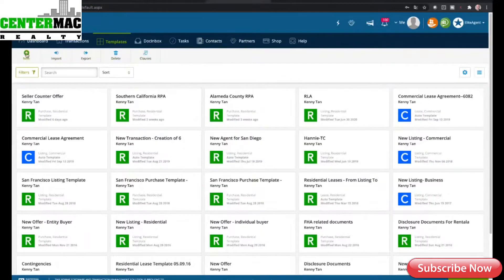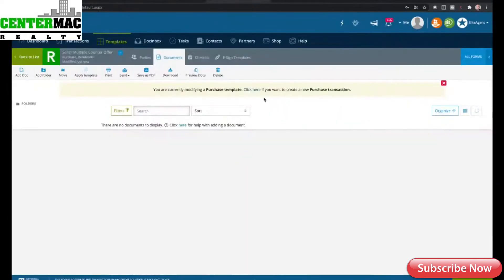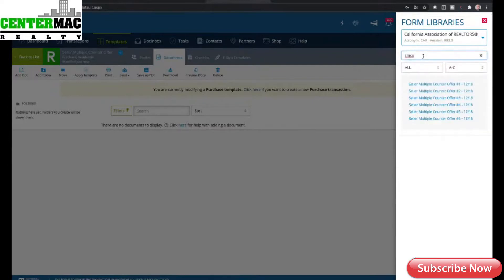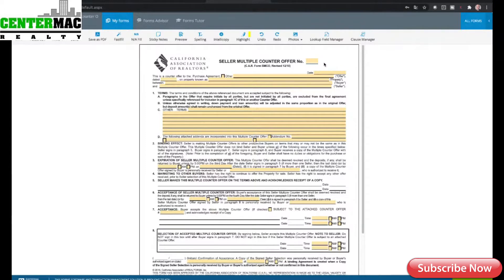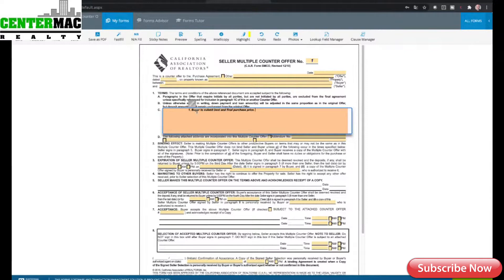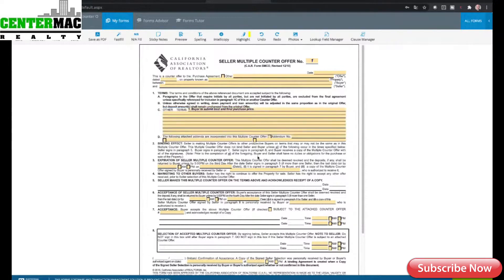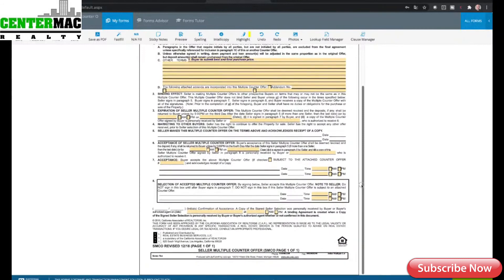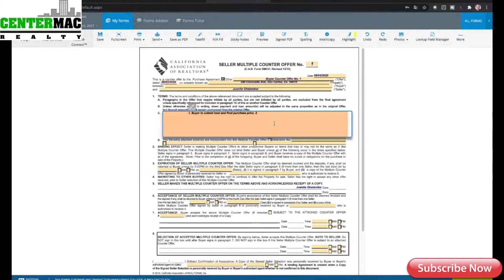How to prepare a seller multiple counter offer (2022) using Zipforms for real estate agents.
In this video, I will show you step-by-step how to prepare a seller multiple counter offer using the California Association of Realtors'  Zipforms for real estate agents. You have to be a member in order to access to Zipforms.

Welcome The Real Biz Academy(2022).

【Bay area and Sacramento Home Search Site】
【Greater Los Angeles and San Diego Home Search Site】